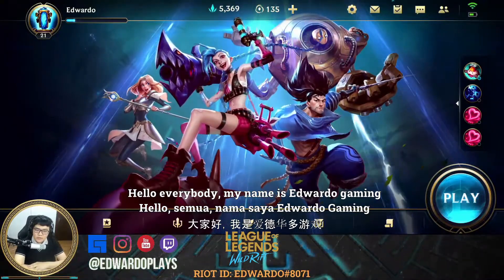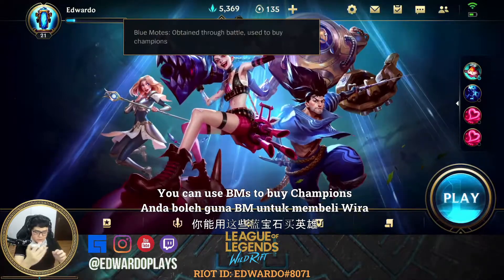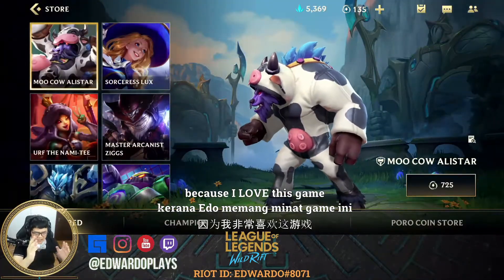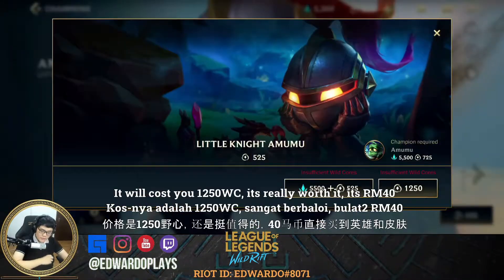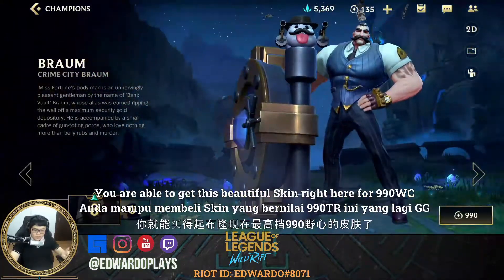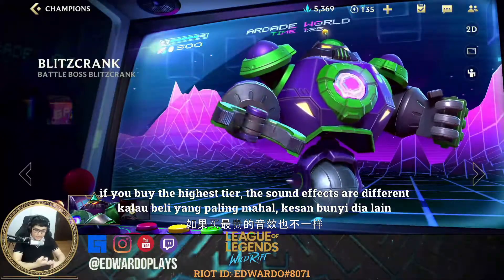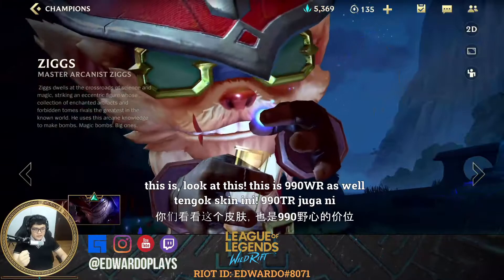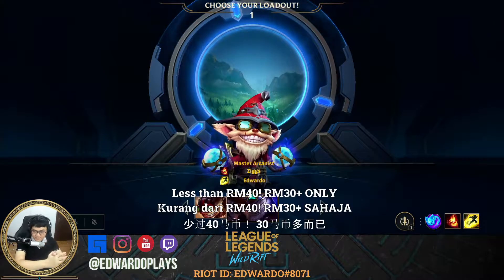HOW EXPENSIVE ARE THE SKINS IN LEAGUE OF LEGENDS WILD RIFT?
Riot ID: Edwardo #8071